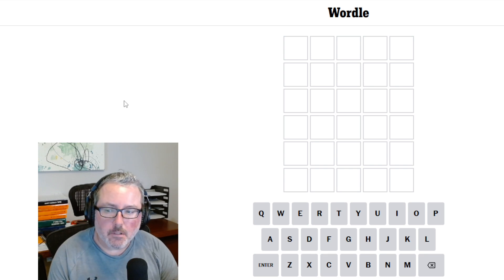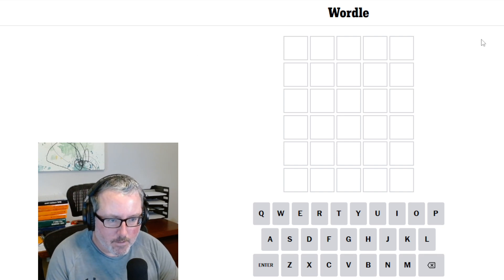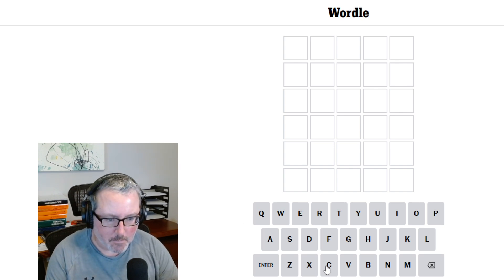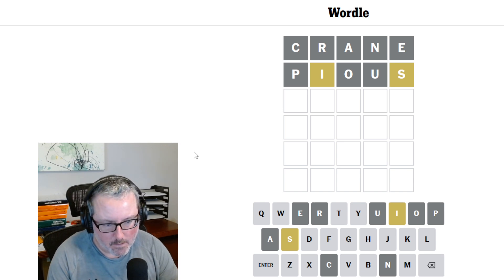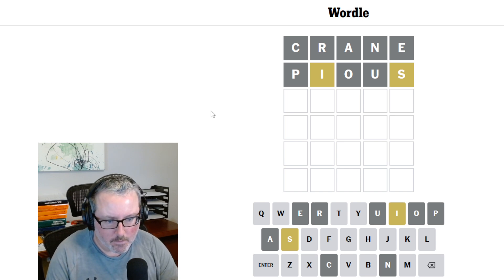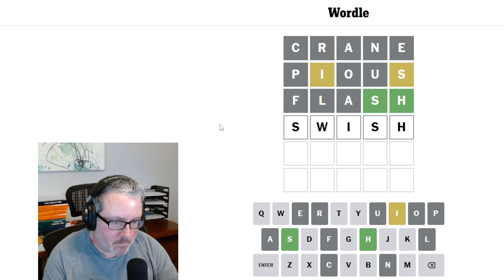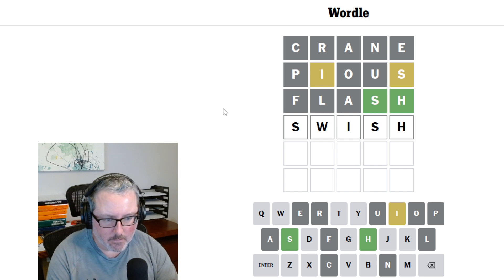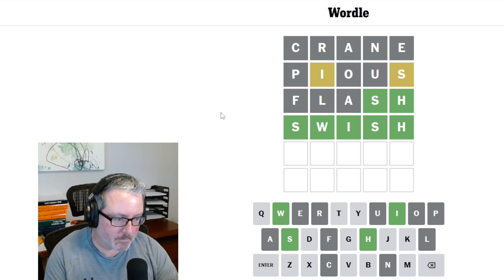Start to a Wordle Adventure - May 23rd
Wordle Puzzle for May 23rd 2024

Video Contents:
00:00 Intro and Rules
01:14 Solve
04:52 Outro